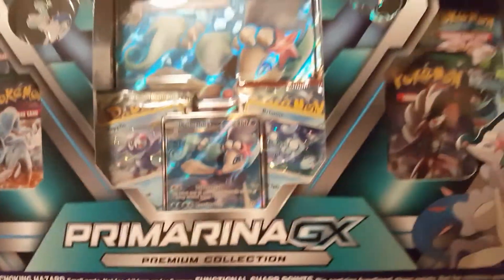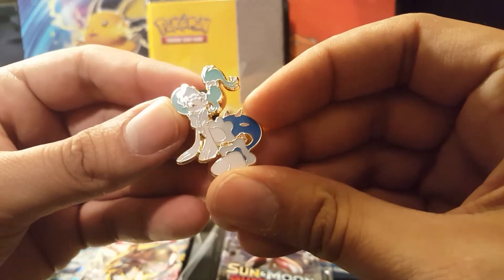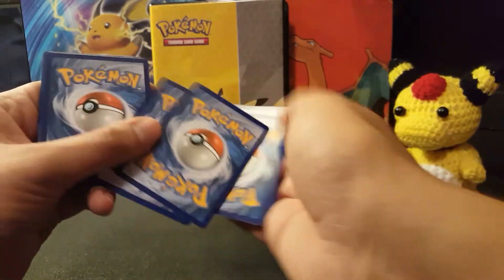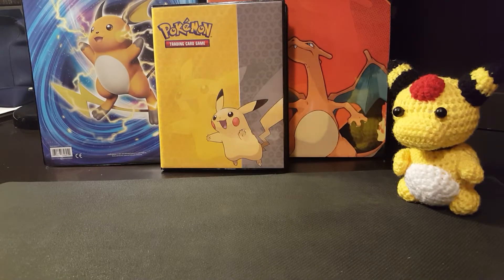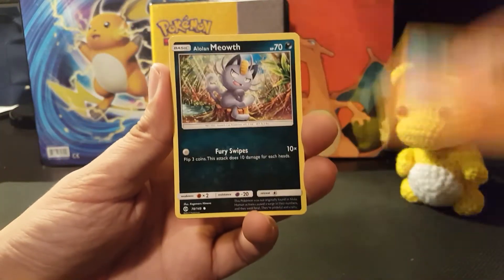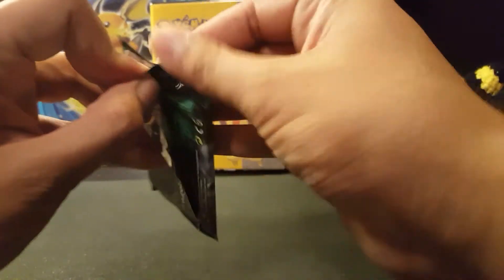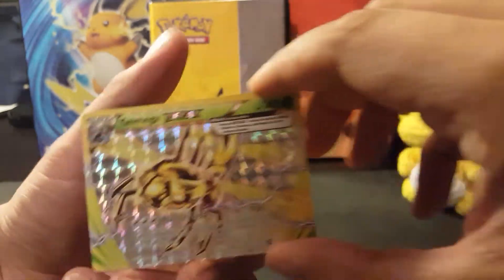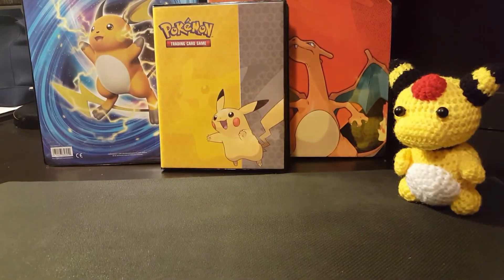Primarina GX Unboxing!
Trying out my luck with one of the three starter evolutions boxes that were released on Friday!